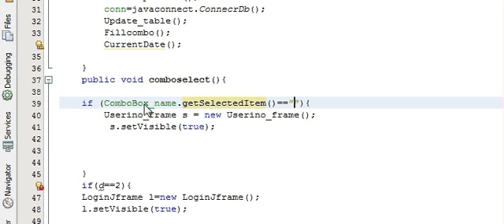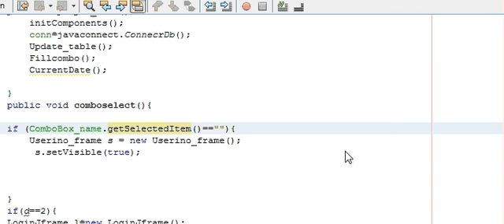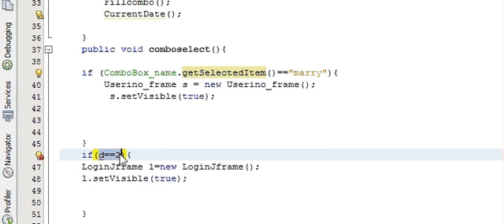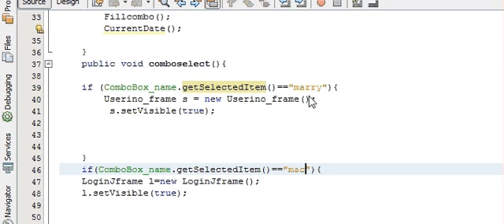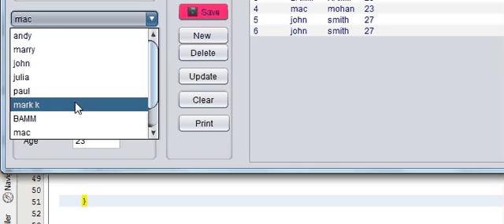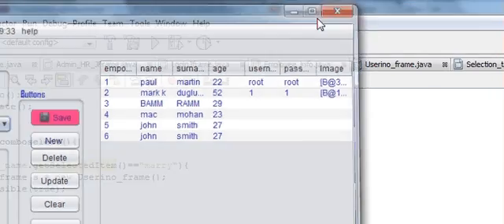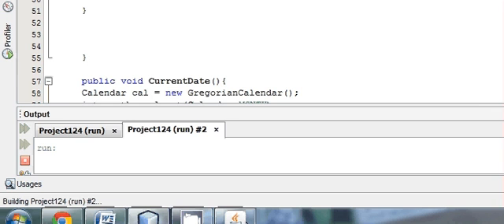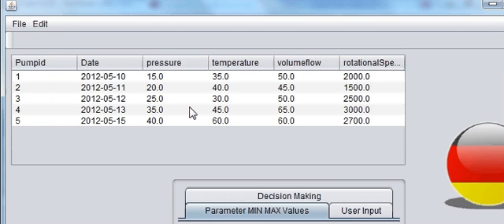Java prog#35. Open new JFrame when clicking/selecting an item/String from the jcombobox in netbeans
Open new JFrame when clicking/selecting an item from the jcombobox  in java netbeans
Opening new frame based on JComboBox selection
How to Add JComboBox on JPanel
netbeans java tutorial
How Use the Combo Box With Netbeans GUI
JComboBox item refresh after data update